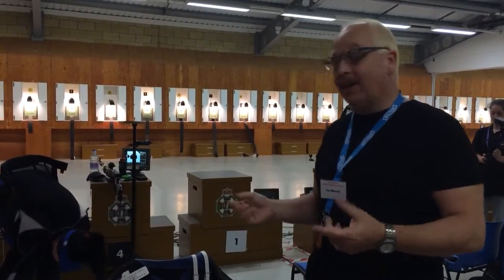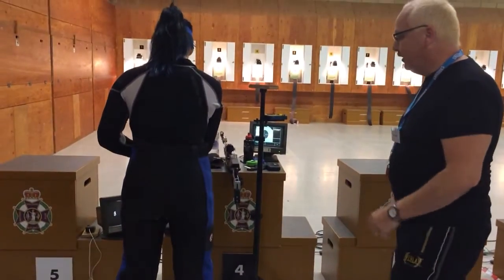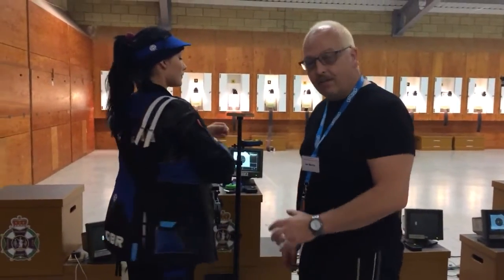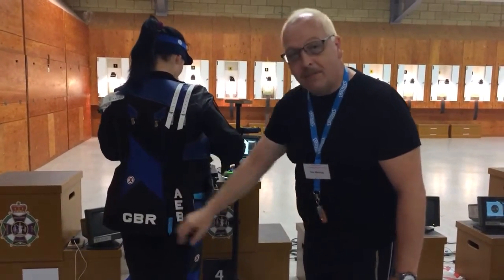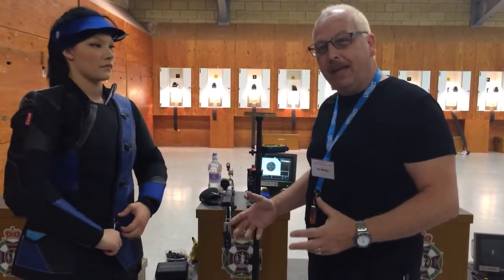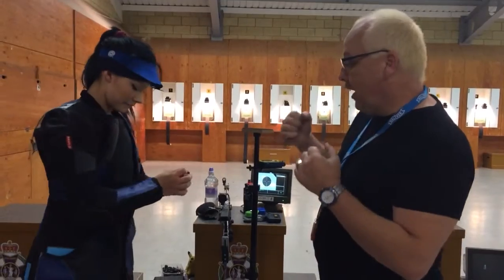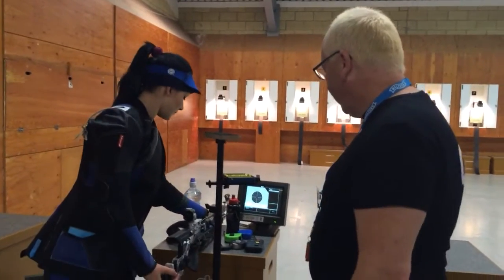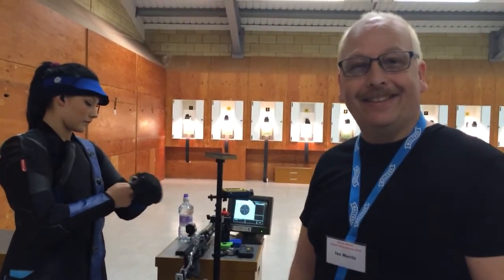Rifle Shooting in brief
The shooting kit of a competitive rifle shooter